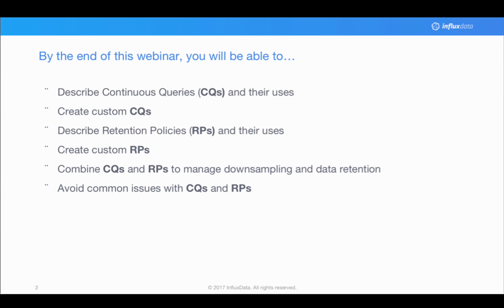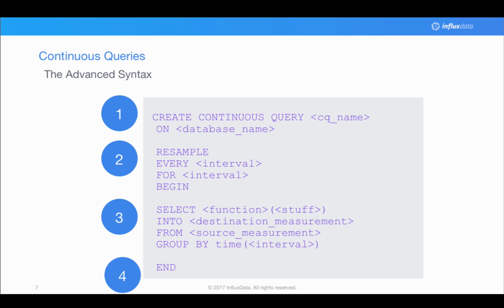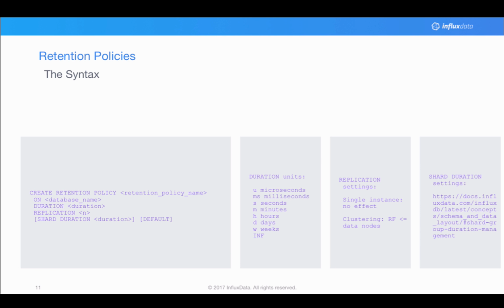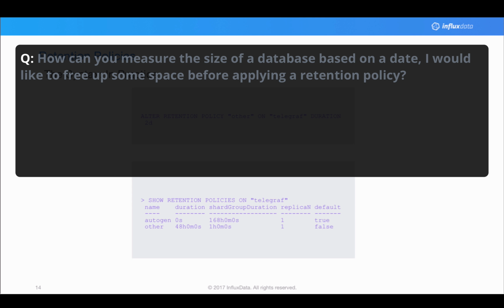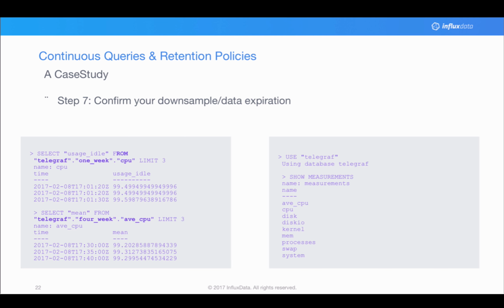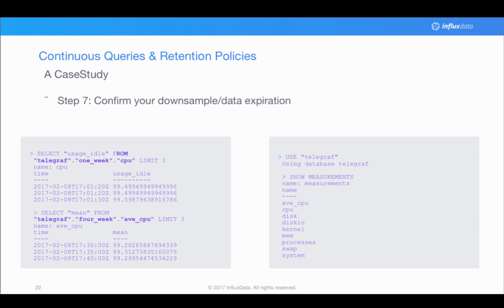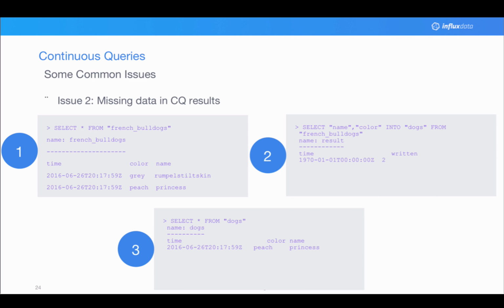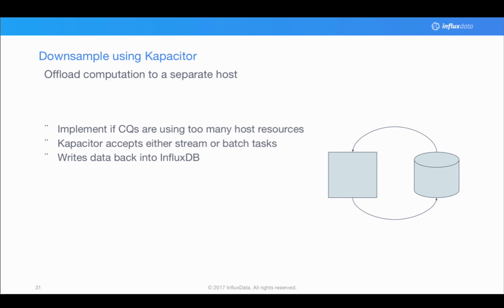Downsampling, CQs & Document Retention Policies | Getting Started 7 of 7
This final video in our Getting Started Series, covers downsampling strategies, document retention policies, creating custom CQs and techniques for your InfluxDB data. Learn more or download a 14 day trial of InfluxData now

The webinar includes:
- An overview of Continue Queries (CQs) and their use cases
- Creating custom CQs
- Retention Policies (RPs) and their uses
- Creating custom RPs
- Combining CQs and RPs to manage downsampling and data retention
- Avoid common issues and CQs and RPs